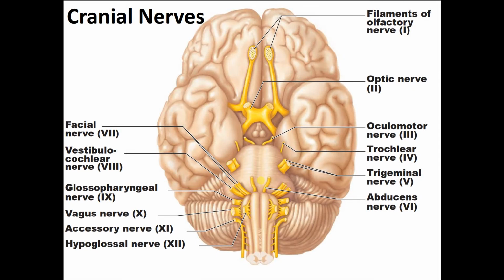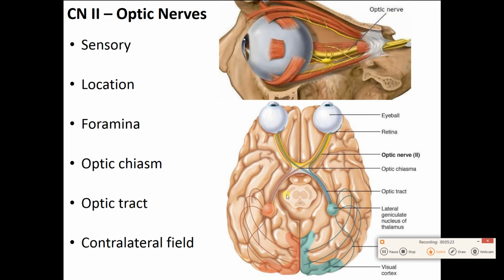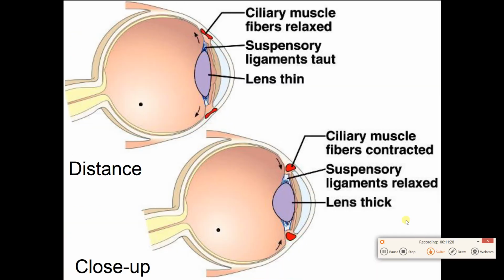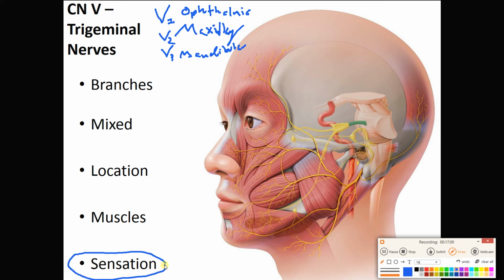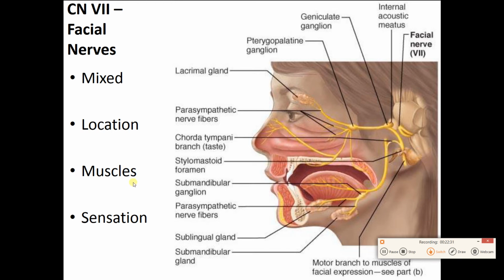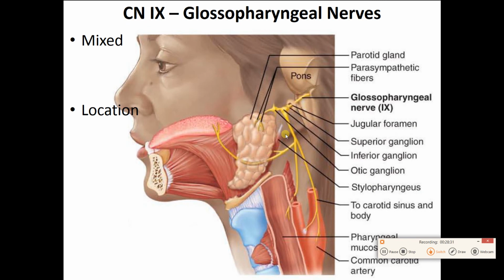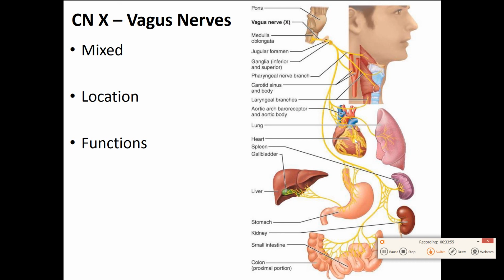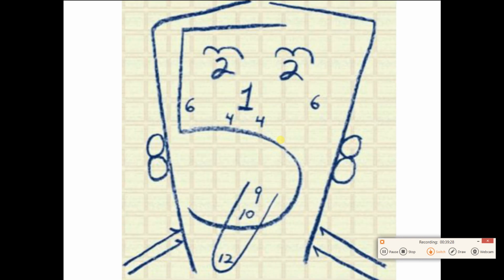Bio2050 Cranial Nerves